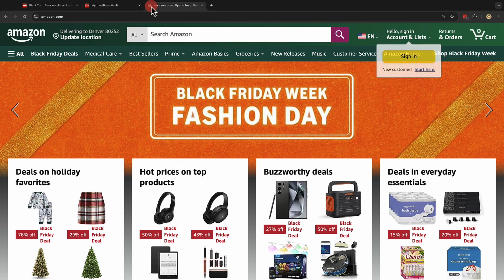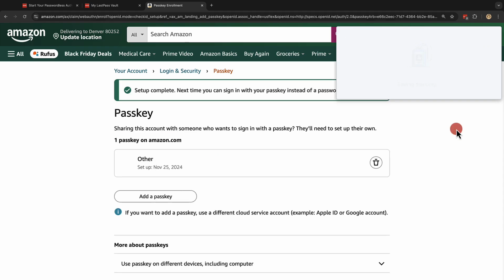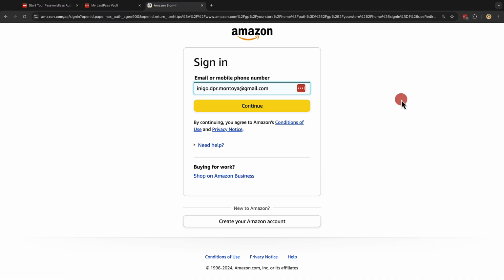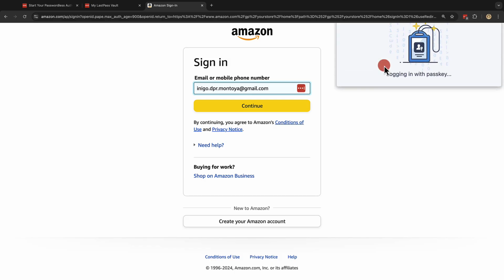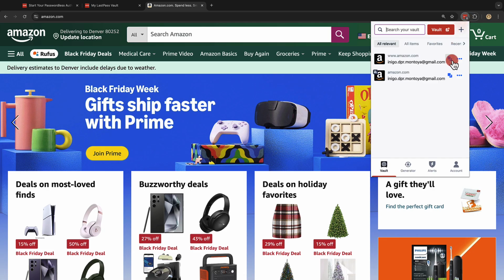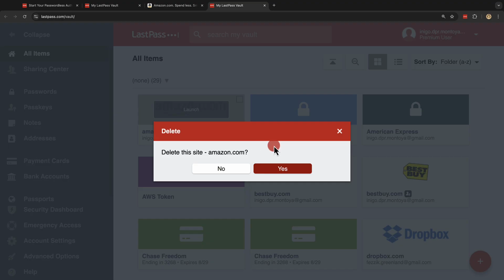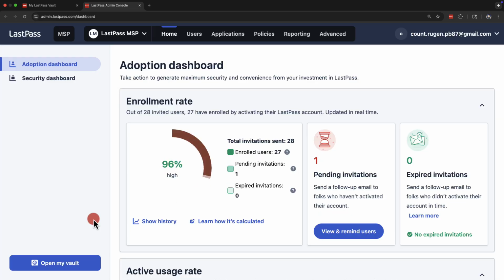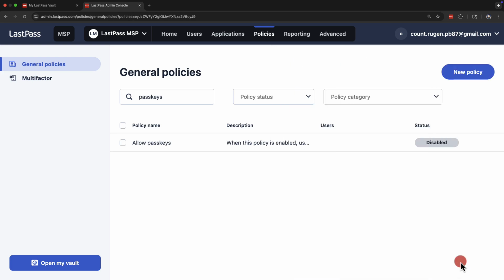How do I use Passkeys in LastPass?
A passkey is a digital credential in LastPass that allows for password-free sign-ins to websites. Users need the latest LastPass extension. To add a passkey, visit a compatible website, log in, and set it up in LastPass. This method enhances security and simplifies future logins, with options to remove passkeys through the LastPass extension or vault.

00:00 Introduction
00:29 Add a new passkey
01:05 Log in to a site using a passkey
01:18 Remove a passkey
01:42 Manage "Allow passkeys" policy